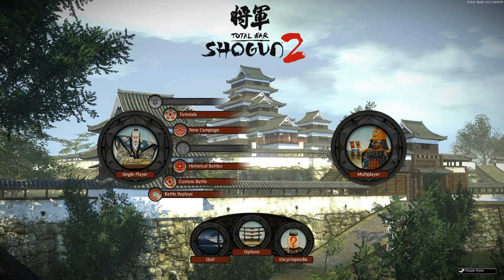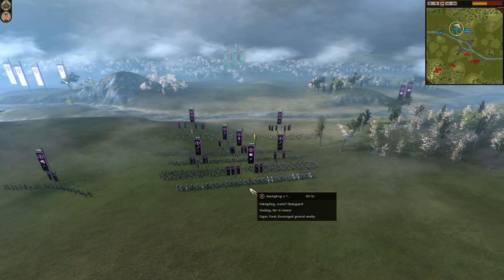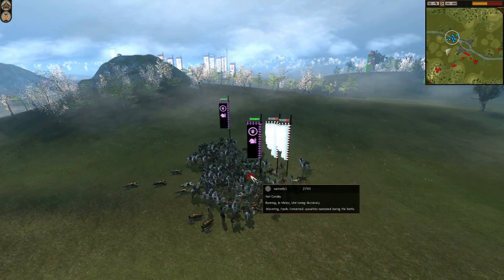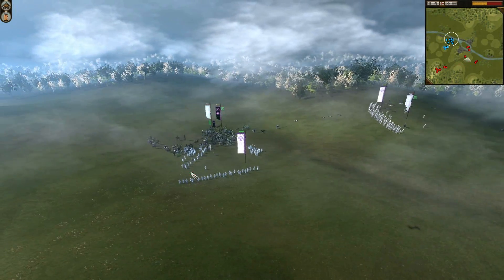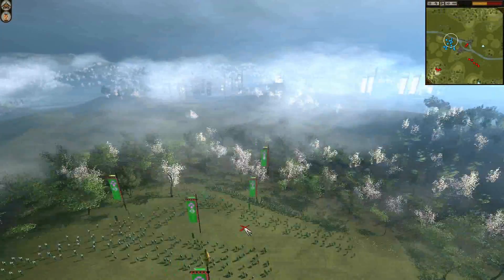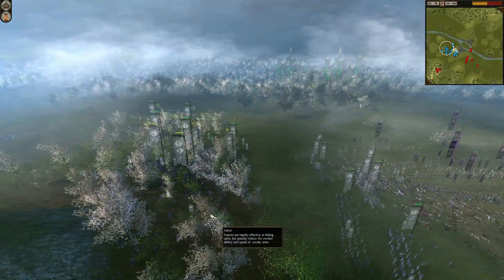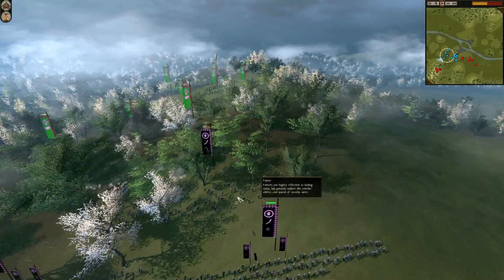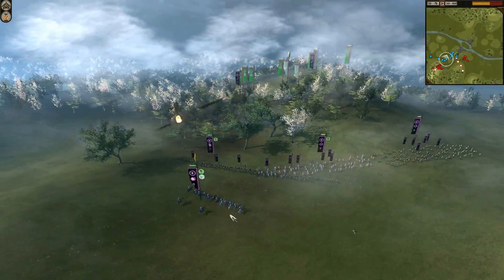Shogun 2 HD Clan Battle 2v2 w/ Commentary #2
A 2v2 battle between 4 PinkNfluffy members
NukingKing & Mike
vs
Nature & santos